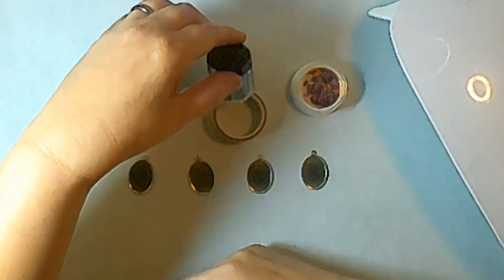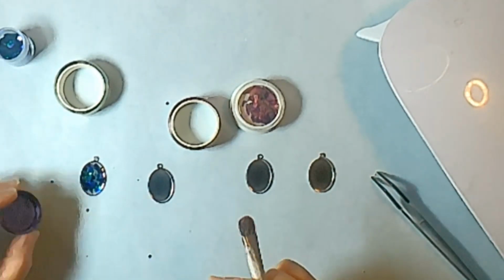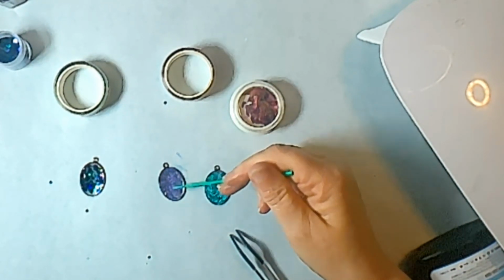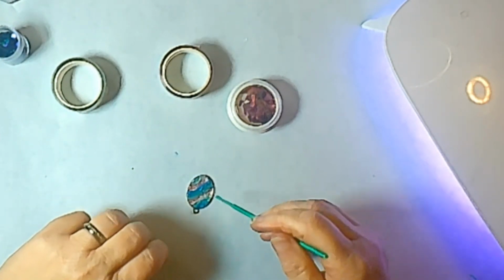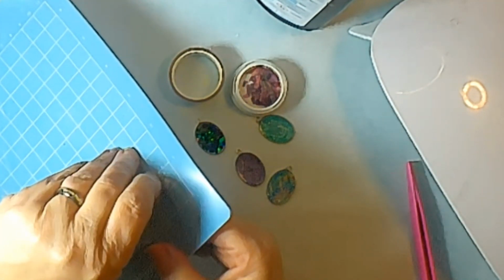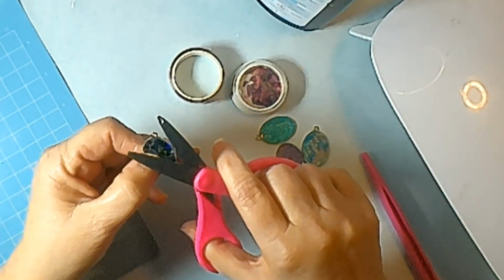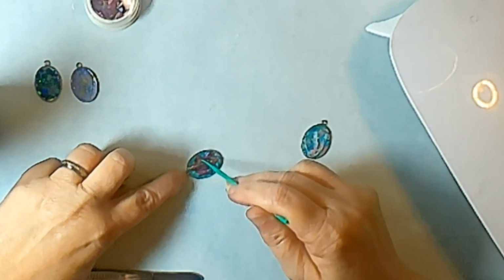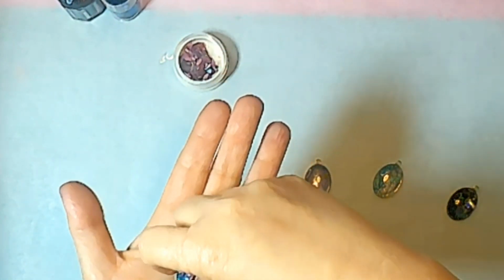#107 Bezels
I wanted to try these Bezels. Showing you 4 different ways to do them, with UV Resin.

* Resin
Teexpert Crystal Clear Epoxy...

* Mica Powder Epoxy Resin Dye…

* Uv Renin
JANCHUN Clear UV Resin kit -…

* Resin dye
Epoxy Resin Pigment, Emooqi 20 Color Liquid Epoxy Resin Dye Translucent Resin Colorant, for Epoxy Resin Coloring, Coating, DIY Crafts Production. Suitable for Novices and Experienced Professionals.

* OSBANG 10 Colors Chameleon Mica…
* Nickpro chameleon powder
Nicpro 8 Colors Chameleon Mica Powder, Color Shift Mica Powder for Epoxy Resin & Tumbler, Resin Supplies Pigment Powder for Soap Making 0.17 oz/jar

*LET'S RESIN Metallic Pigment Powder, 5 Colors Fine Resin Pigment Powder, Each Bottle 20ml Resin Color Pigment for Epoxy Resin Coloring, Polymer Clay and Other Crafts

* Reisner’s Holographic Ultra Fine Glitter Powder – 3.53oz/100g, 1/128” Metallic Epoxy Resin Glitter Sequins Flakes for Tumblers, Slime, Nails, Paint, Art Crafts – Laser Silver

* Alcohol Ink

Extras are from Temu, Amazon, Hobby Lobby, or Dollar Tree.